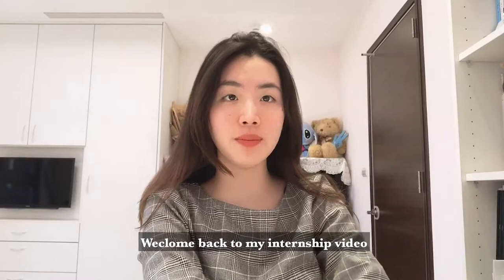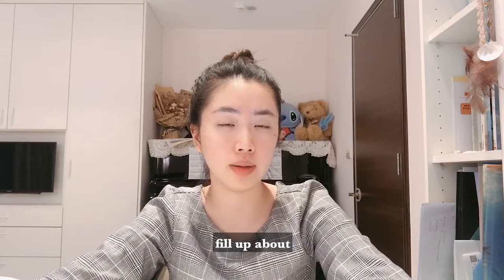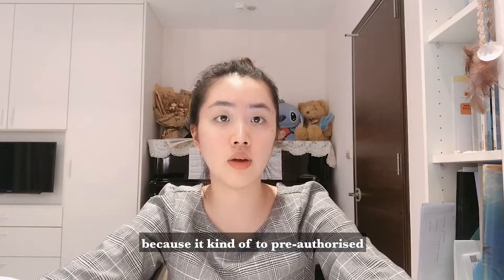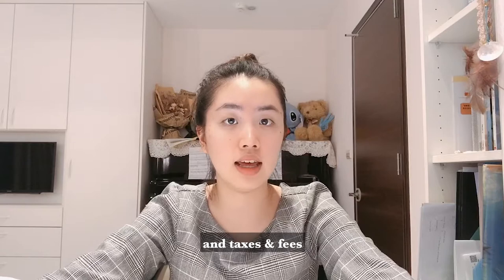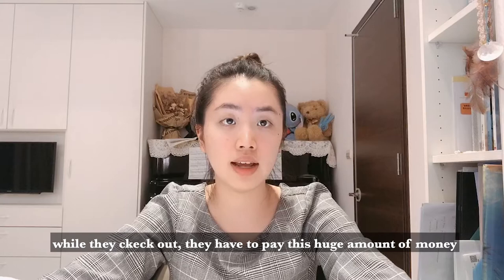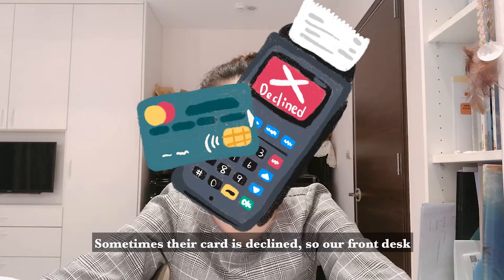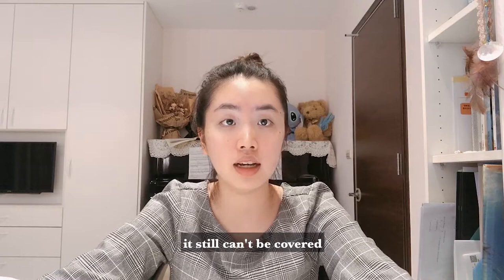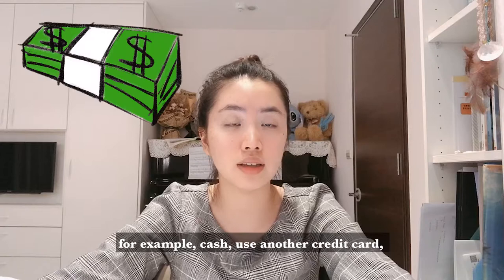Internship video Check out